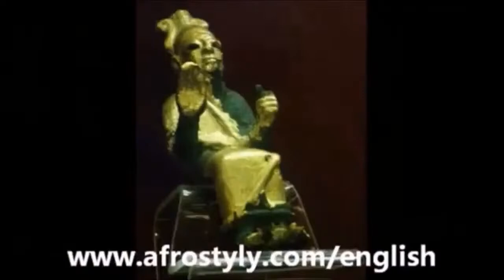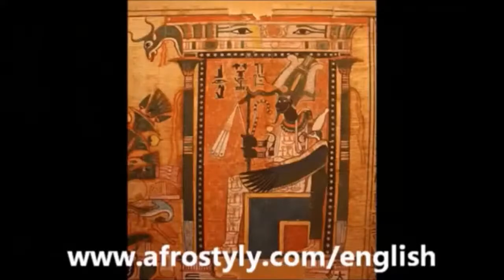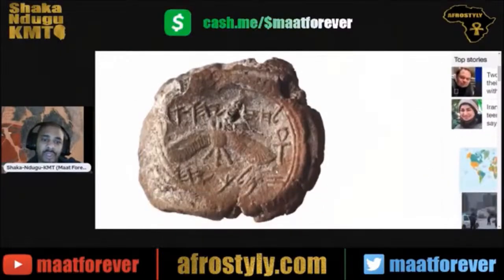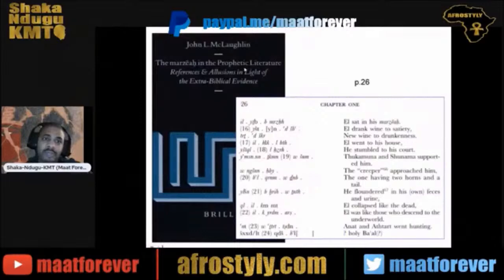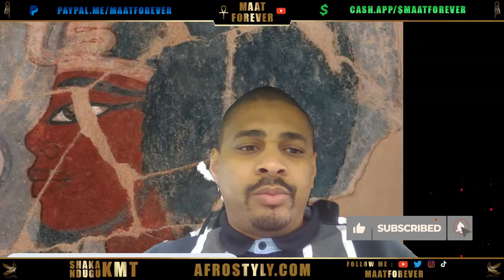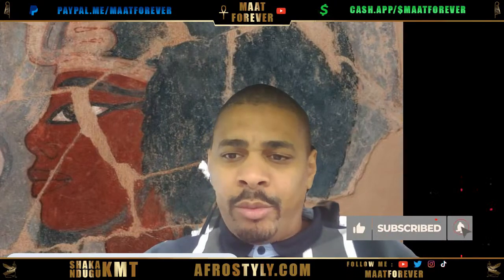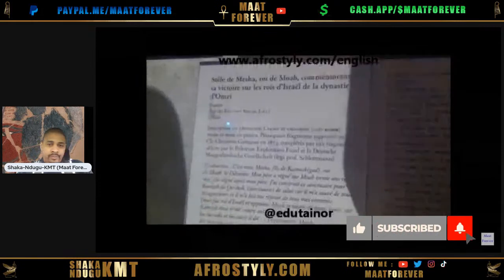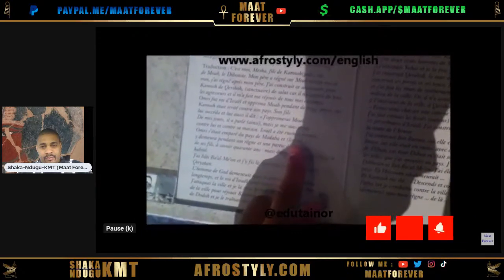Walter Williams & Moabite Stone (Mesha Stela)